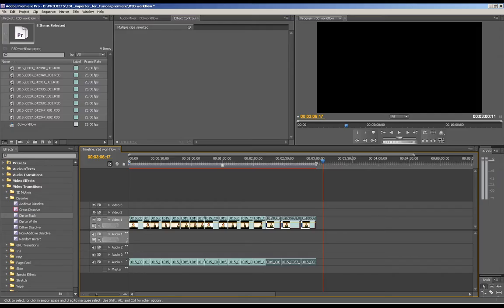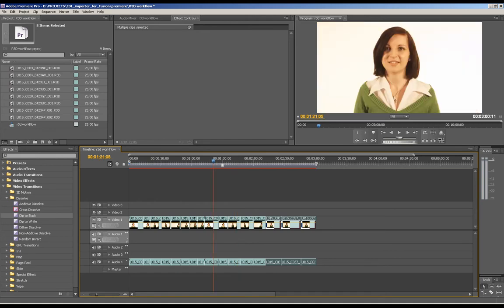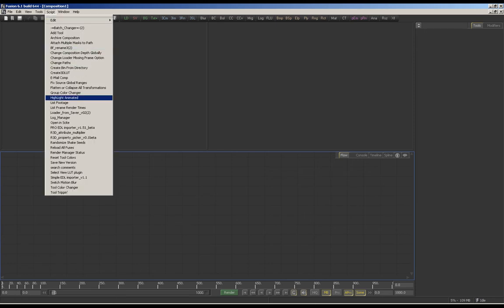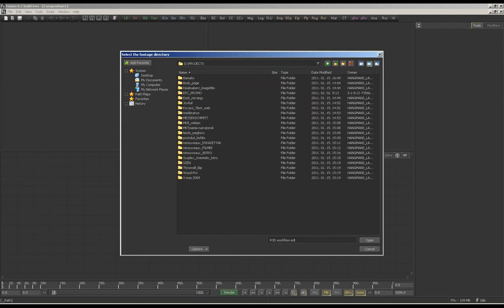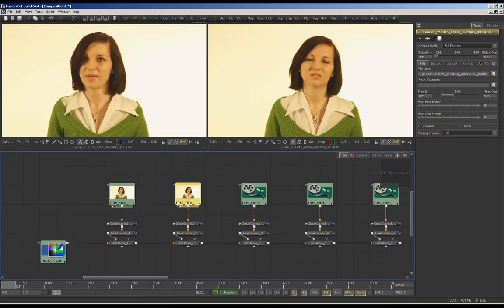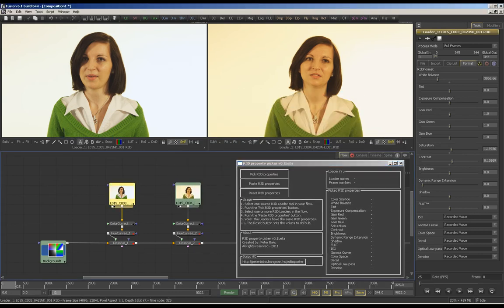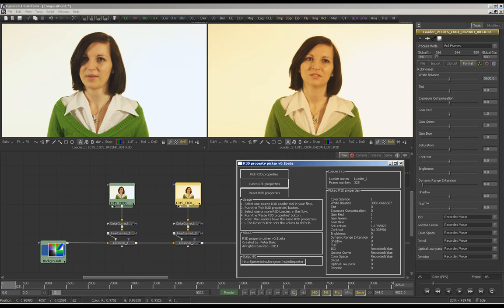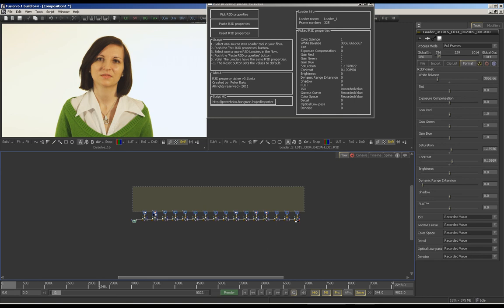R3D Workflow with PRO EDL Importer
This video shows how to use the 'PRO EDL importer' and the 'R3D property picker' script with R3D files in eyeon Fusion.

They can boost your workflow when you want to import a sequence of clips from Premiere Pro/Vegas Pro/Edius to eyeon Fusion.